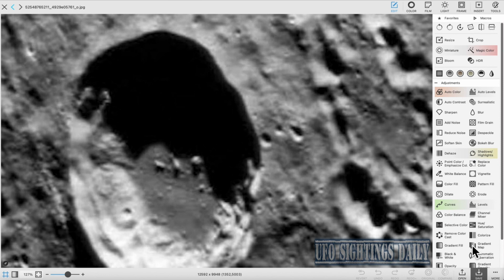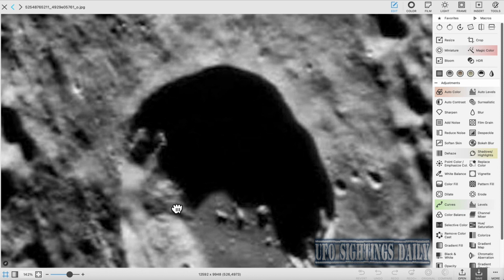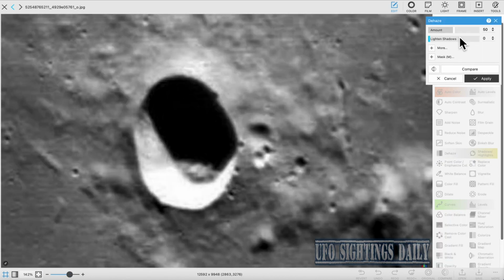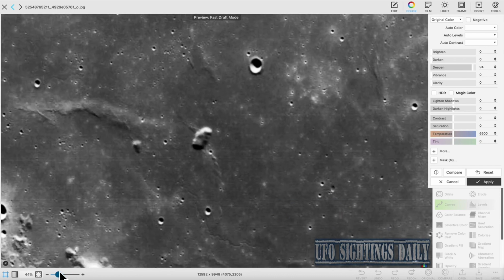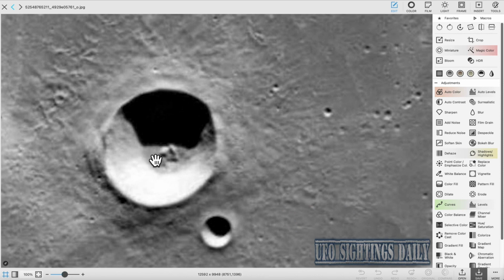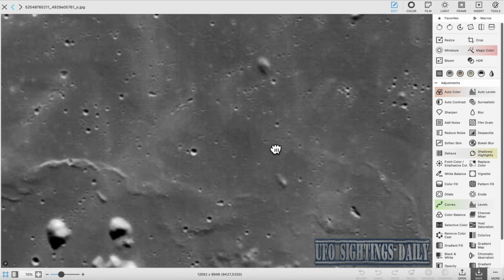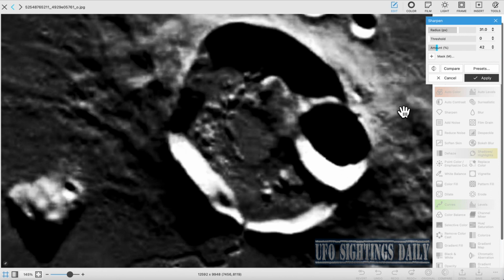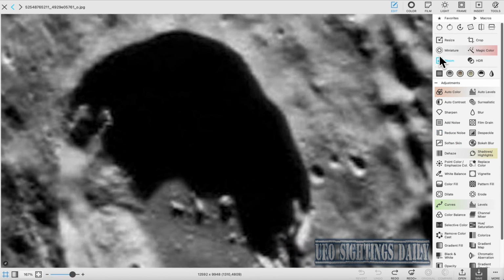Mile High Towers On Moon In Artemis Mission Photo. UFO Sighting News.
Guys I found this last night and though I better make a video of it. Its just really amazing to find one tower that 1-2km tall, but to find two side by side is beyond rare. Aliens love the shadow areas of craters to hide from micrometeorites, with the wall offering some protection for ships and buildings.

BTC=12Q5fm4EQSvpN5s9qGeQ99W2zynwvoxv6i Eth=0x8ddfb56566d7ae614a65f9f966837a66387cde47 Doge=DNqmsw71upm1mewrvqmG48Yexbw4UzojCj